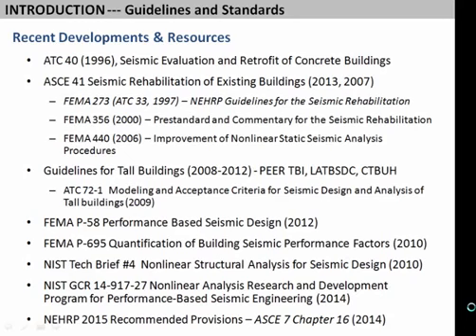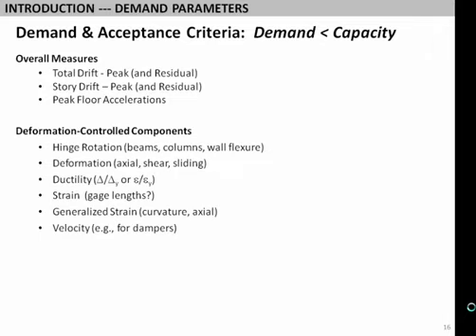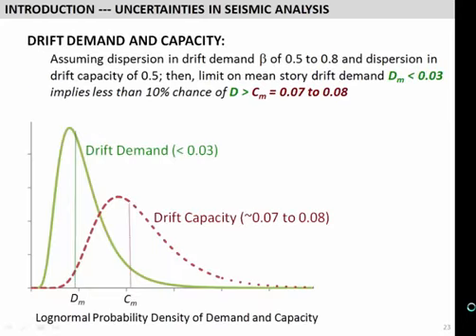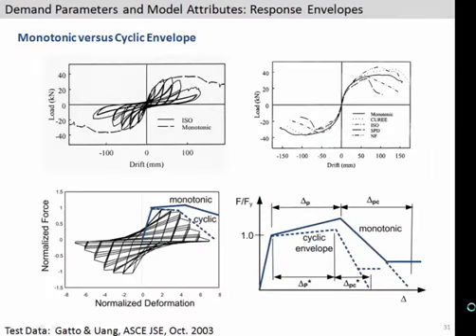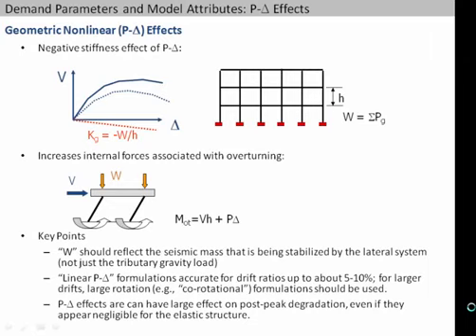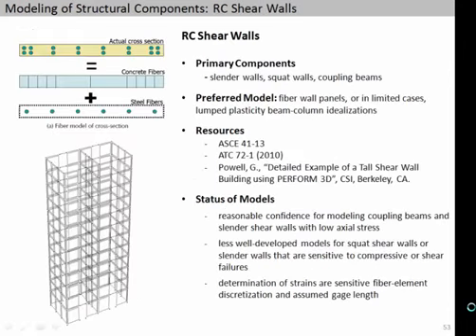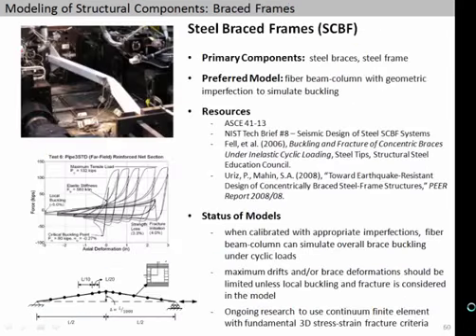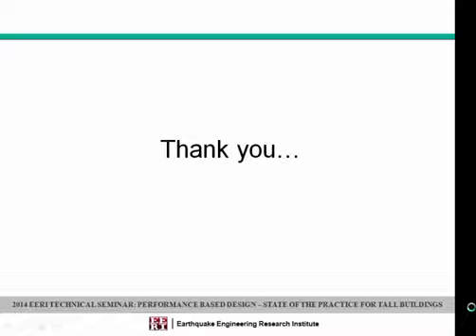Performance Based Seismic Design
• More explicit evaluation of the safety and reliability of structures.
• Provides opportunity to clearly define the levels of hazards to be designed against, with the
corresponding performance to be achieved.
• Code provisions are intended to provide a minimum level of safety.
• Shortcoming of traditional building codes (for seismic design) is that the performance objectives are
considered implicitly.
• Code provisions contain requirements that are not specifically applicable to tall buildings which may
results in designs that are less than optimal, both from a cost and safety perspective.
• Verify that code-intended seismic performance objectives are met.